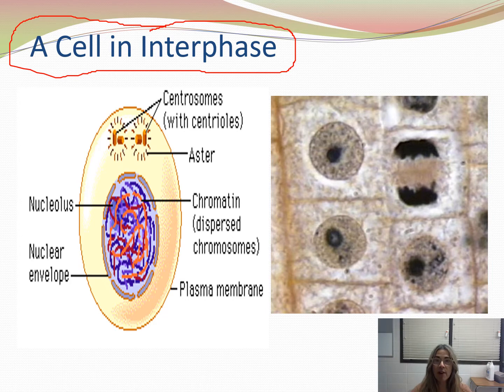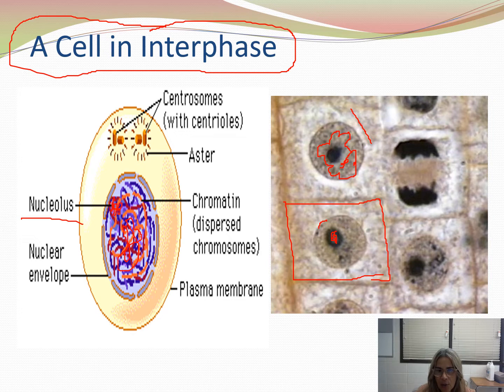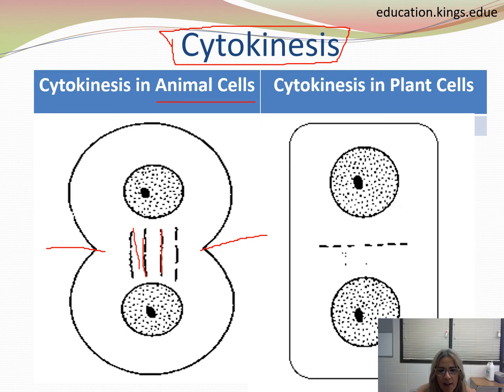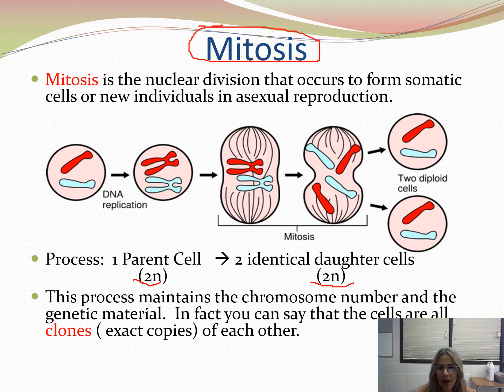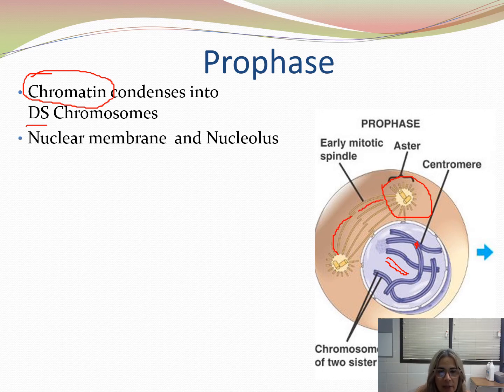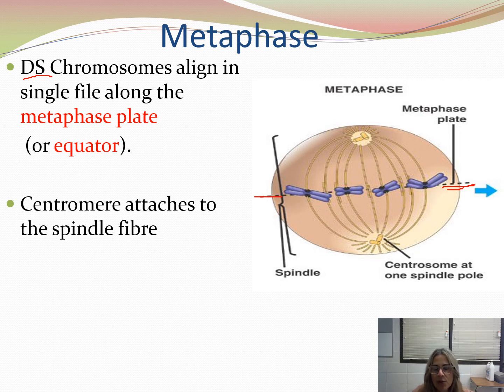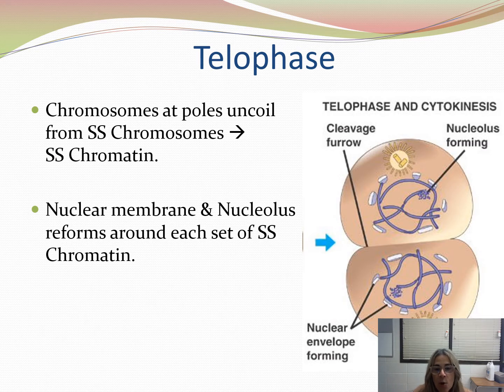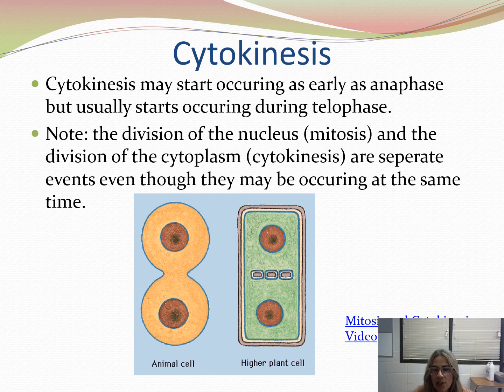Mitosis Lecture Recording